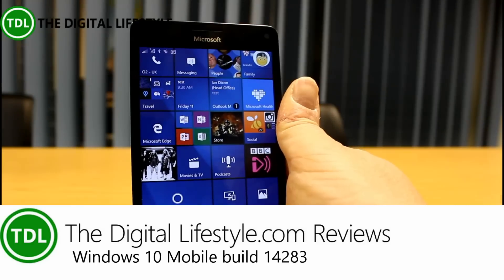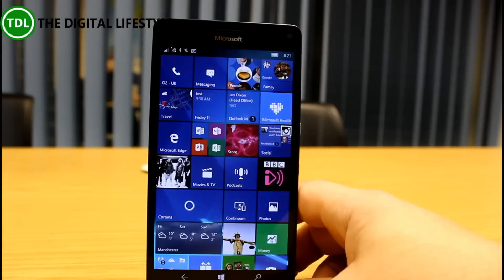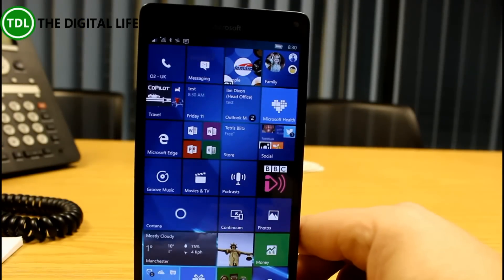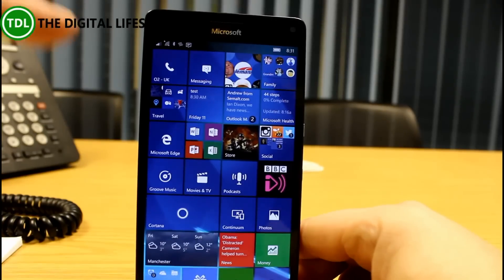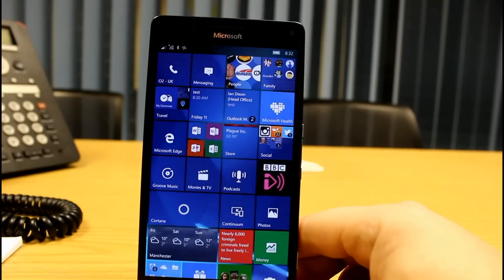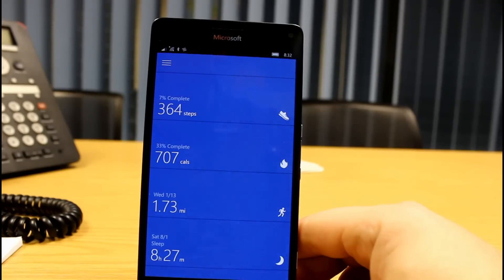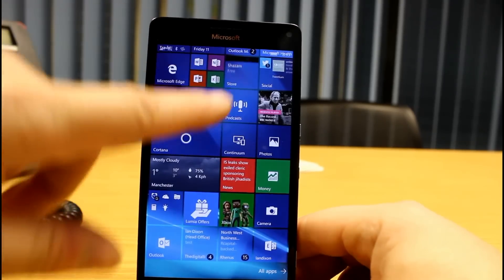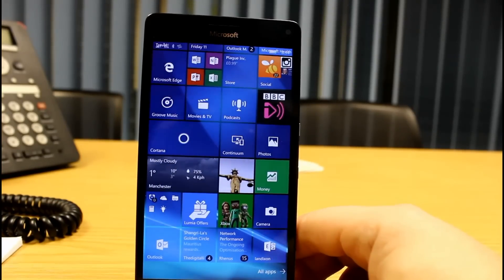Hands on with Windows 10 Mobile Redstone build 14283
In this video I take a look at the new Redstone build of Windows 10 Mobile which currently is only available for Lumia 950, 950 XL, 650, 550, Xiaomi Mi4, and ALCATEL ONETOUCH Fierce XL. There aren't a lot of changes with this release once again there are plenty of fixed but the know issues list also has a couple of potential issues.

In the video I look at the new phone app features and talk through the fixes and known issues.